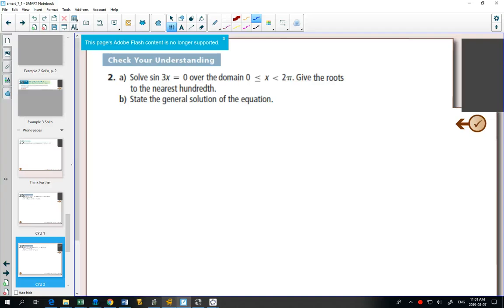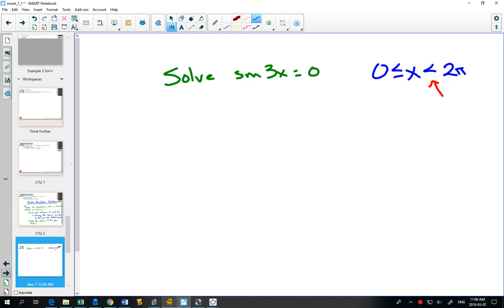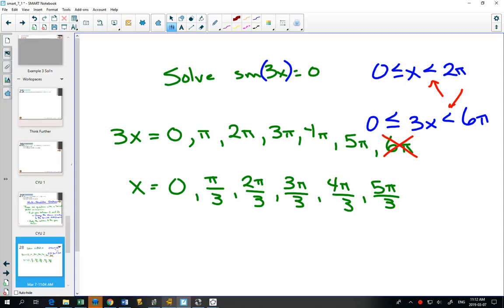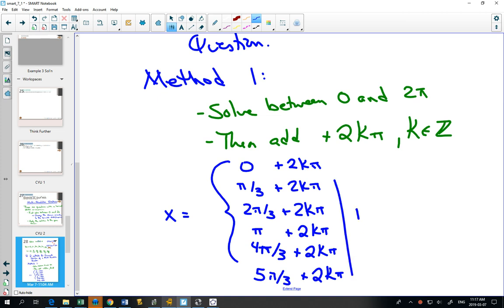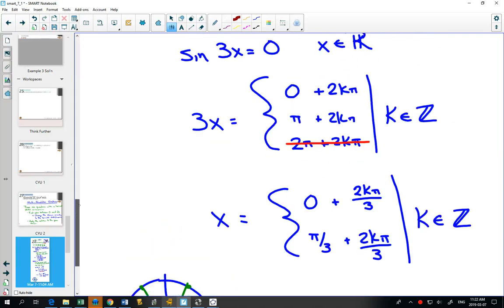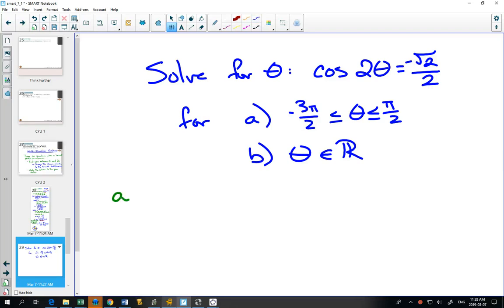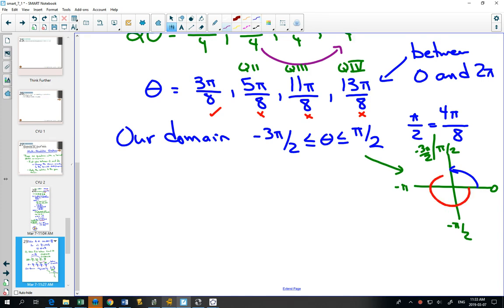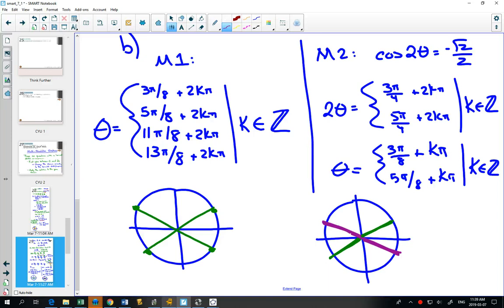40SP 7 1 Example 2 Multi Revolution Questions